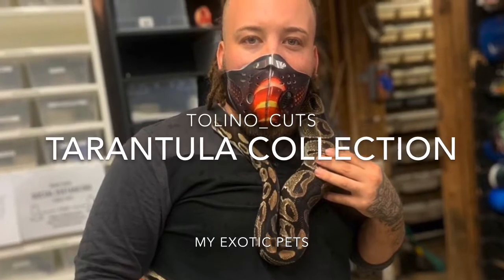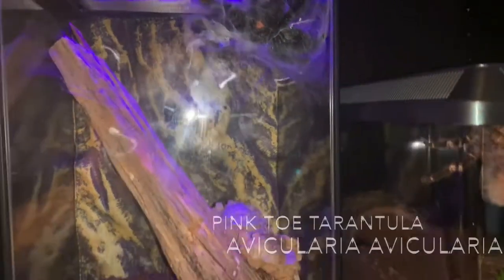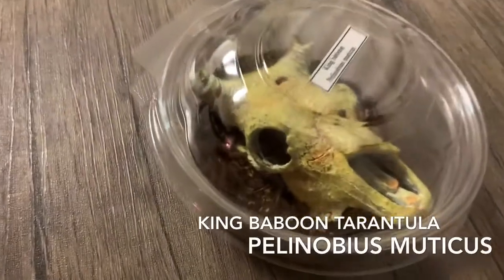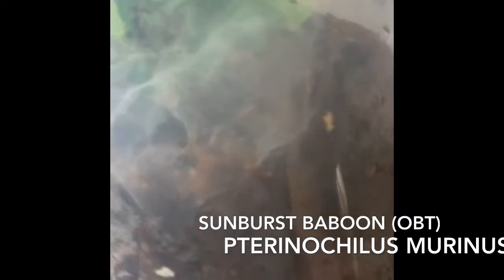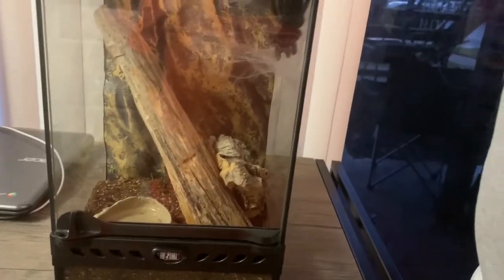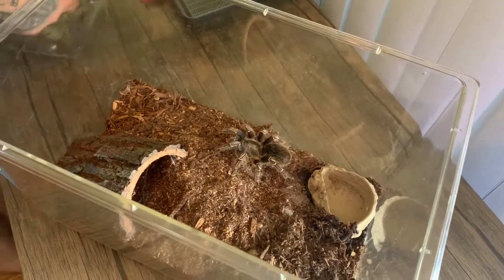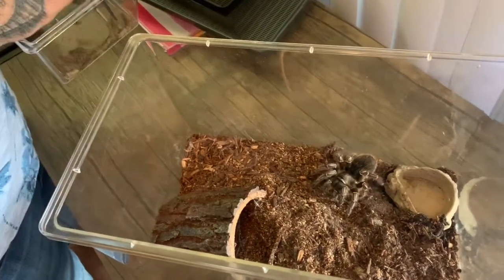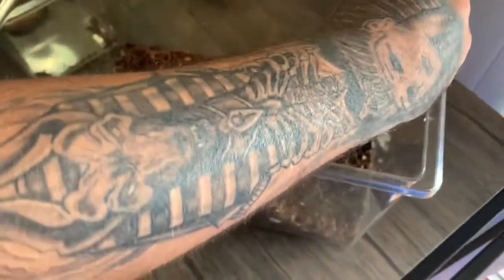Tolino Cuts Tarantula collection